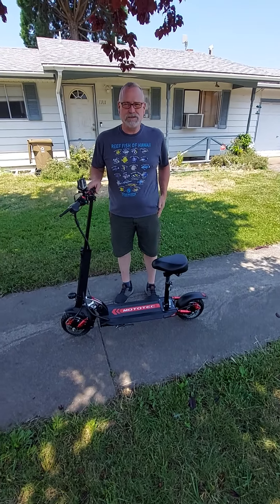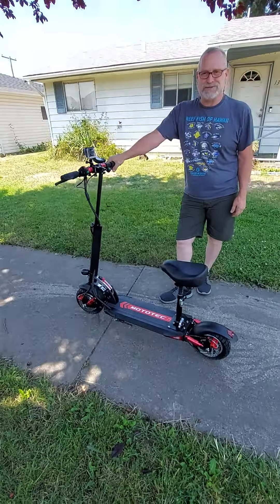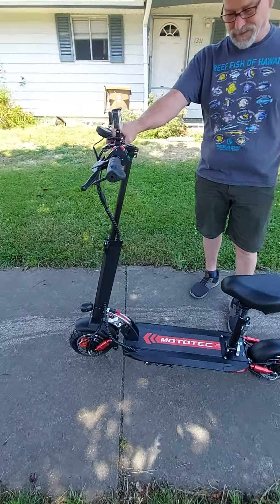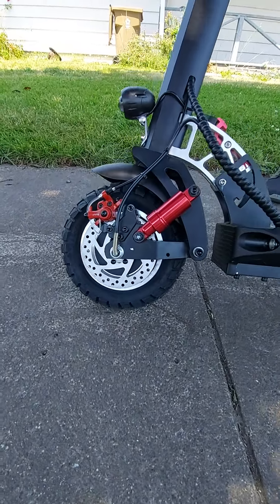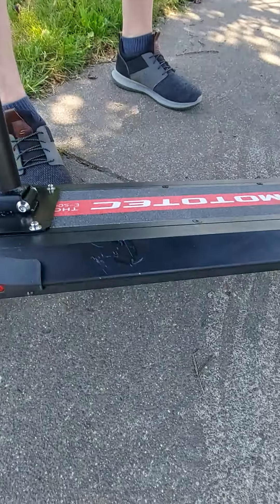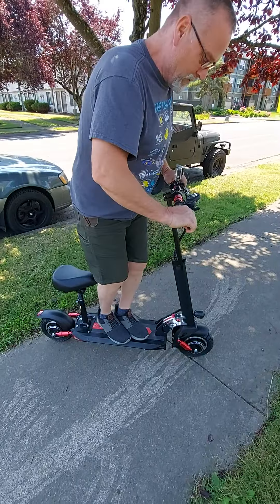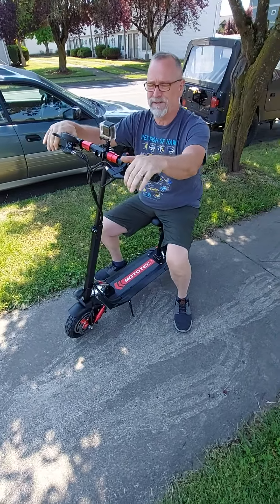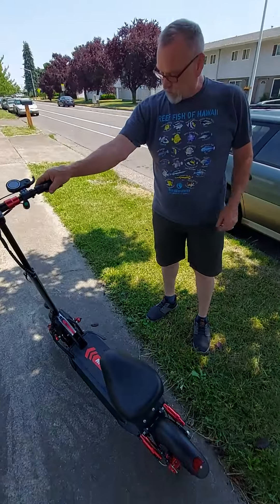Moto Tec Thor 2400w First Video .